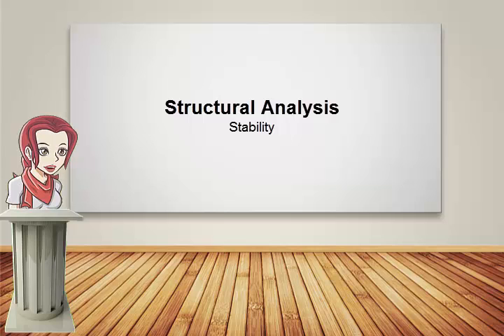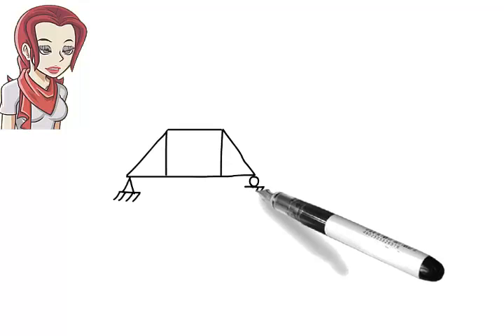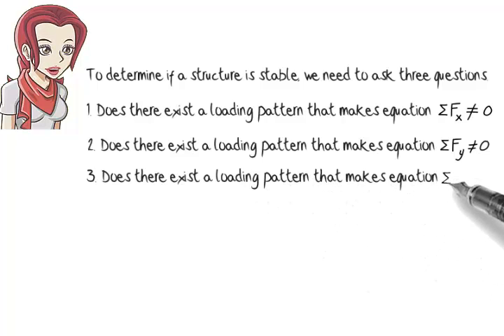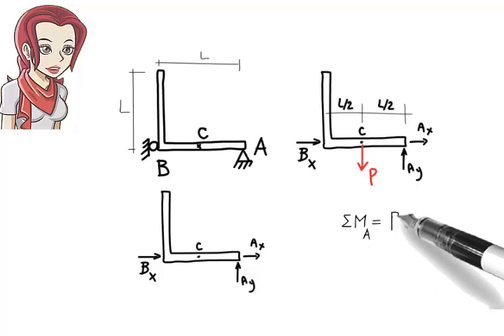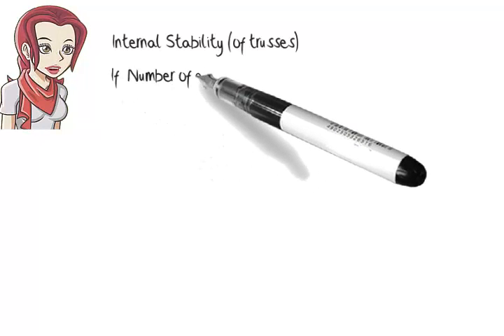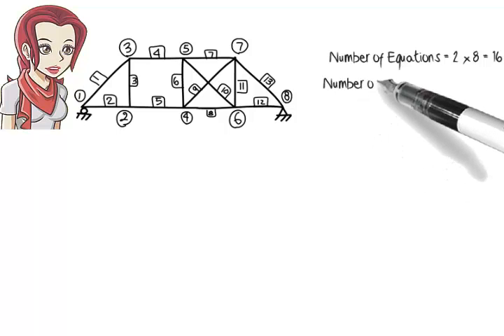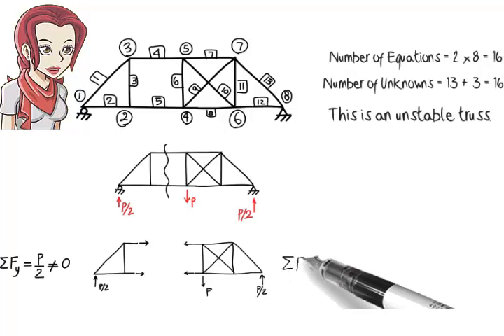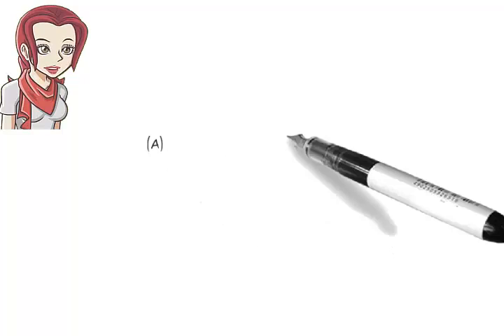SA02: Structural Analysis: Stability